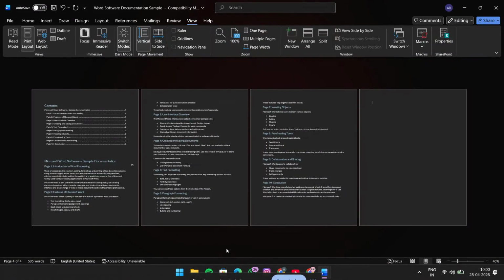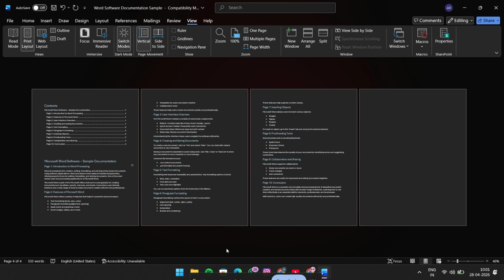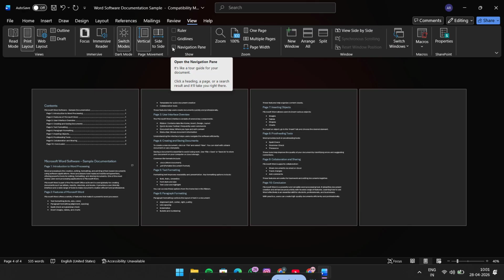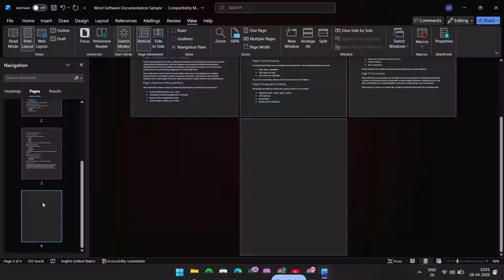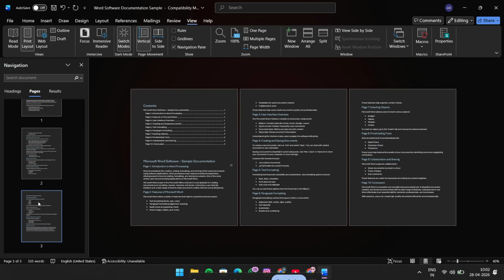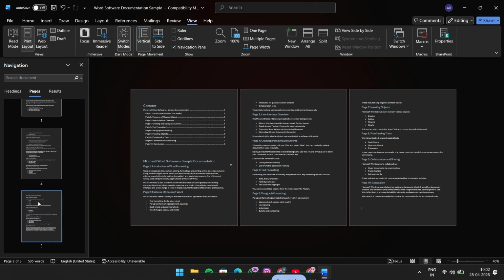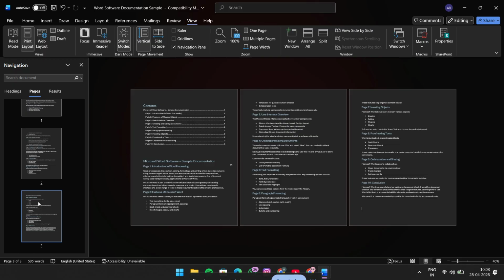How To Delete Blank Pages In Microsoft Word (Easy Guide)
Learn how to delete blank pages in Microsoft Word quickly using the Navigation Pane. This easy guide shows you how to find the extra page, select it, and remove it in just a few clicks.

🕚Timestamps:
0:00 Intro
0:24 Turn On The Navigation Pane
0:52 Open Pages View
1:16 Select The Blank Page
1:34 Delete The Blank Page
1:56 Troubleshooting Extra Blank Pages
2:18 Recap And Outro

✍️What You’ll Learn In This Video:
• How To Turn On The Navigation Pane In Microsoft Word
• How To View All Pages In A Word Document
• How To Select And Delete A Blank Page
• How To Remove Extra Page Breaks And Hidden Formatting
• How To Clean Up Word Documents Faster

💡Pro Tips:
• Turn on formatting marks with Ctrl+Shift+8 to spot hidden paragraph breaks.
• Check for page breaks at the end of the document if Delete does not work.
• Reduce extra spacing after the last paragraph if the blank page stays visible.
• Use Print Layout view for the most accurate page display.
• Zoom out slightly to make blank page thumbnails easier to spot.